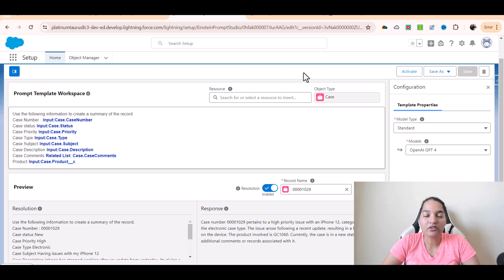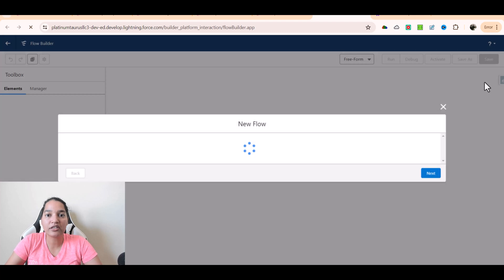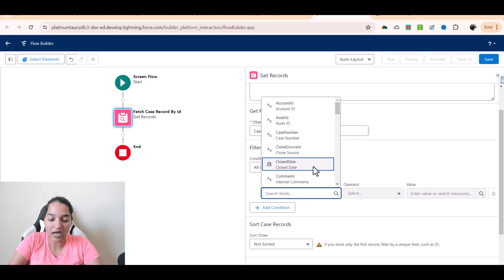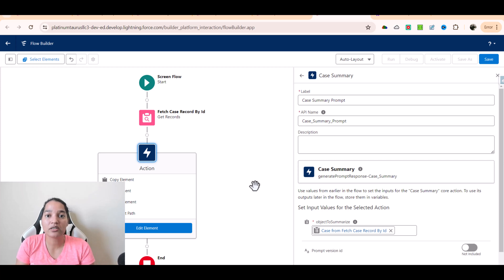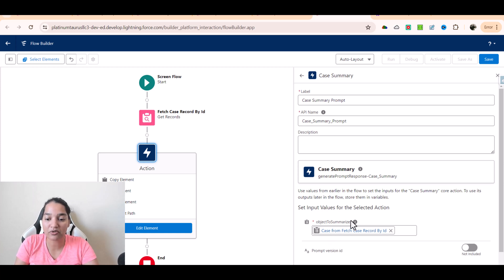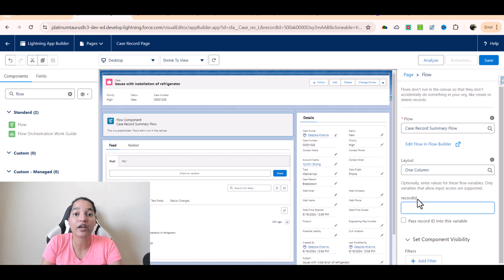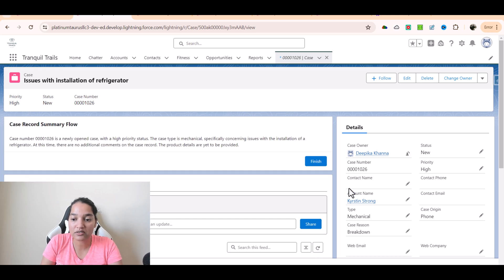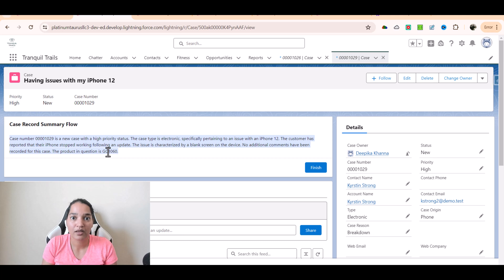How to Build a Screen Flow to Display Record Summary | Salesforce Tutorial